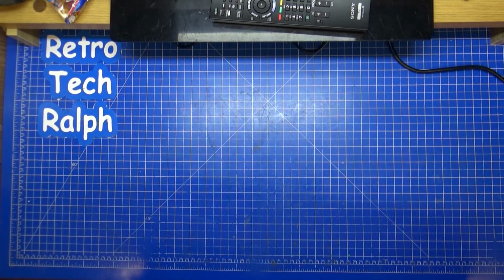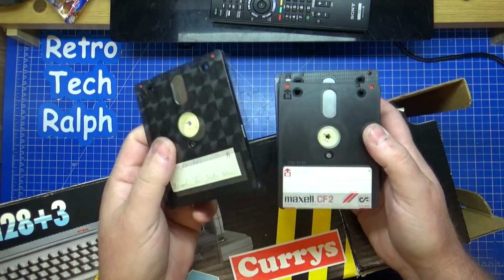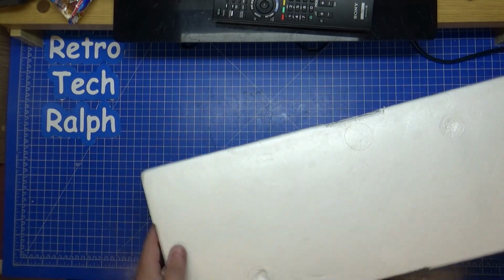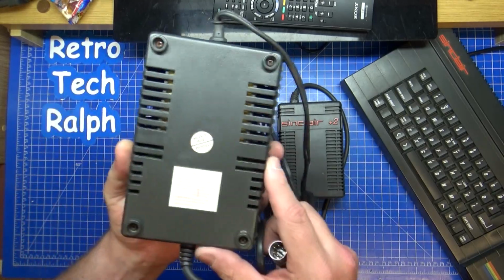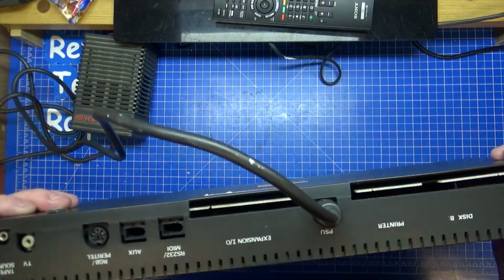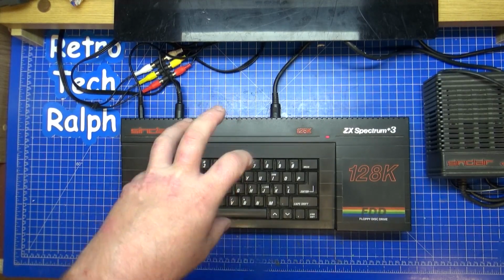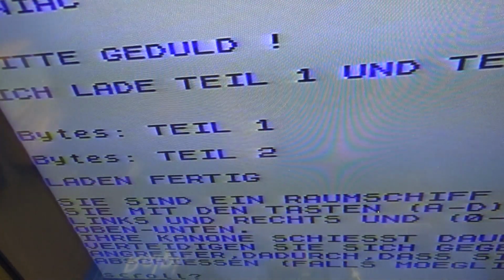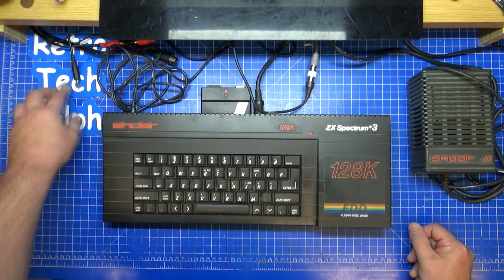Sinclair ZX Spectrum +3. A 30 Year Old Unboxing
I love a speccy, and this is my first ever +3.
Bought from Facebook market place from Michael, this is a joy to have, and revealing a timeless classic.